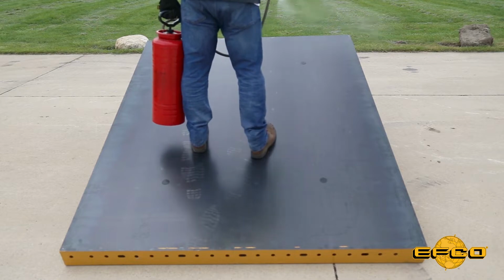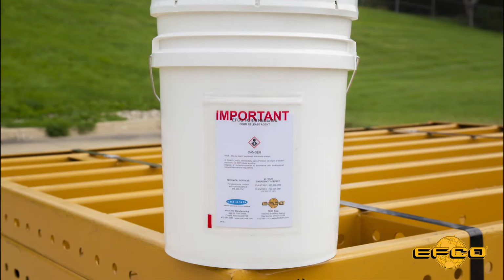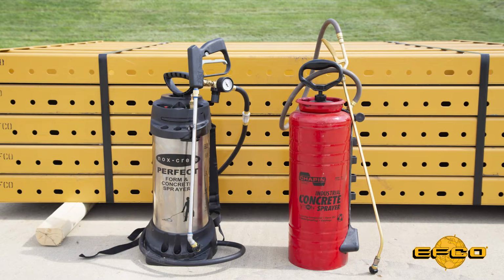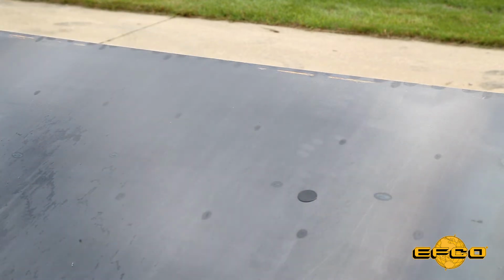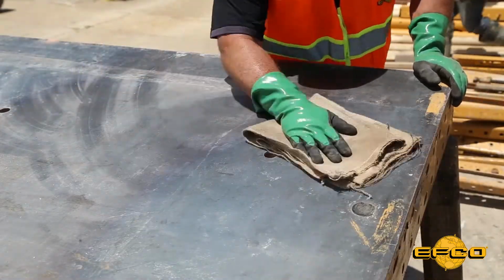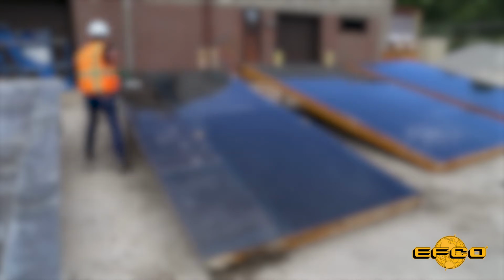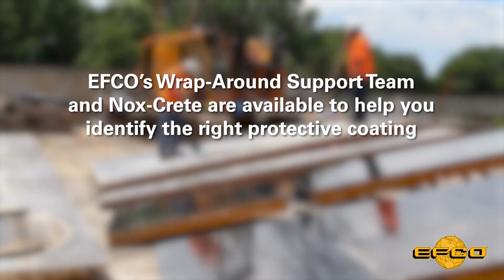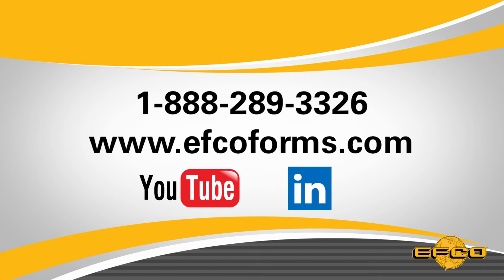Proper Application of EFCO Form Release by Nox-Crete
How to properly apply EFCO Form Release by Nox-Crete